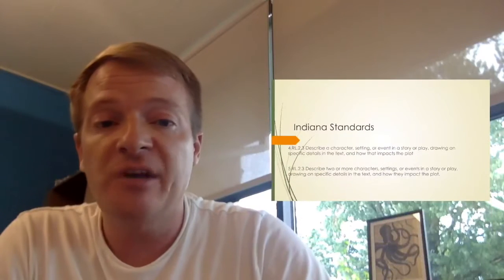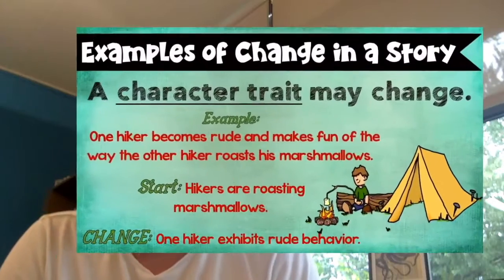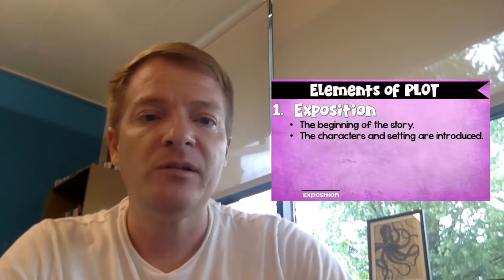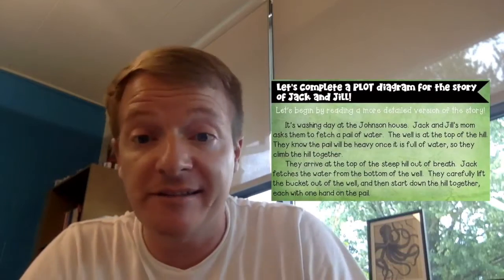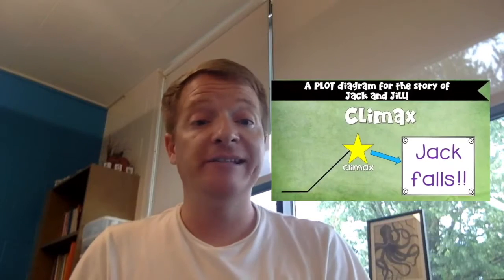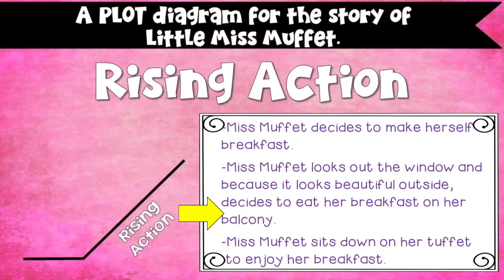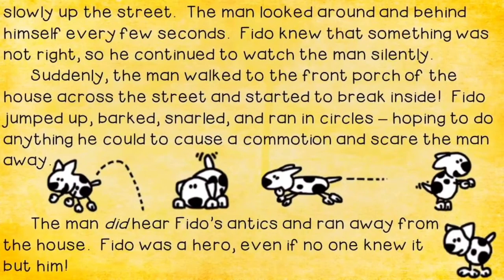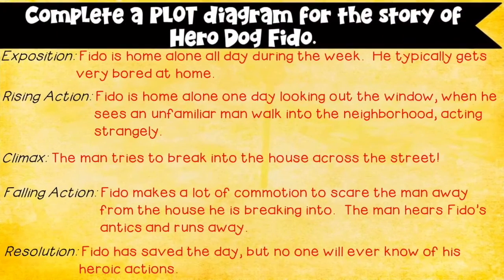Grades 4-5: July 20 Reading Mr. Frederick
Mr. Frederick presents today's Tutor Team topic: Reading for 4th and 5th graders!